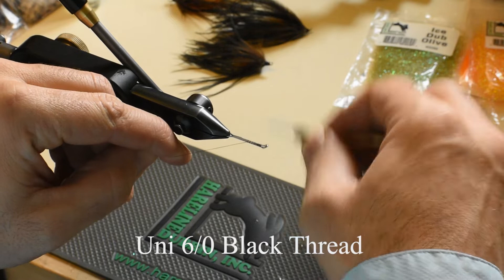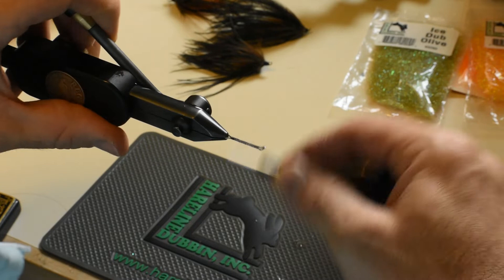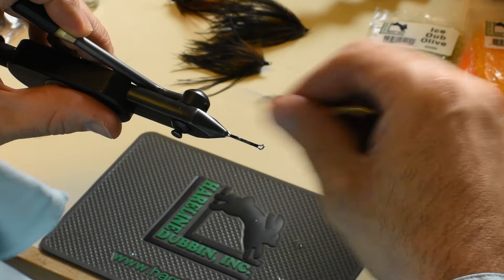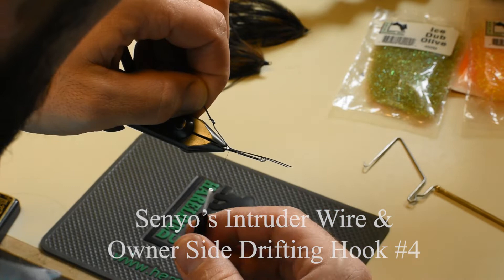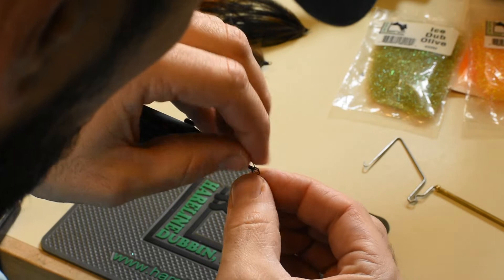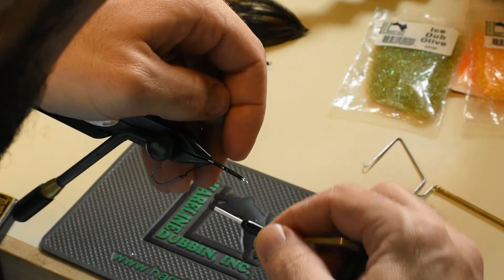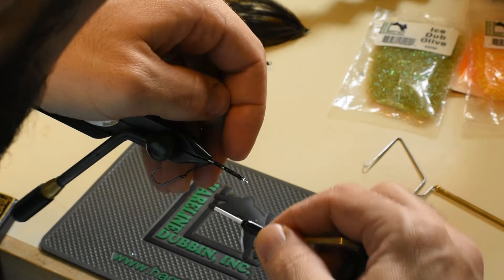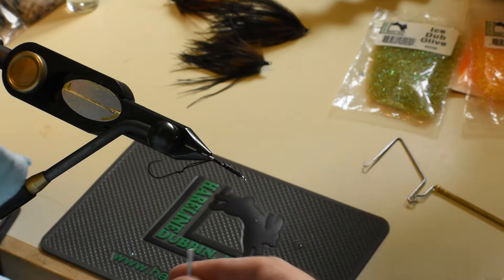Rigging Trailer Wire and Hooks for Trout Spey Flies - Intruder Fly Rigging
Trout spey fishing is a super fun fly fishing method for trout. In this video, Dave shares his favorite way to rig his intruders and trout spey flies. Check us out

Whether rigging intruders for trout, salmon or steelhead or even warm water species of fish (like bass and walleye), this is Dave's preferred method for rigging his intruder shanks, trailer wire and hooks.  After years of tweaking, this is the method he finds most effective for our fishing conditions.

The Kenai River is home to some great sport fishing for Rainbow Trout, Dolly Varden, King Salmon, Sockeye Salmon and Coho Salmon. Each of these species can be caught on a spey or switch rod - get in touch with us today to get set up with a memorable fishing experience!

Senyo Intruder Wire

OUR FAVORITE GEAR FOR TROUT SPEY:

Loop Evotec 13' 7wt (for the big ones!)

ABOUT: In this video David Lisi from Cooper Landing Fishing Guide, LLC shares thoughts his preferred rigging method for most of his favorite trout spey intruders and swinging flies. Watch this video to learn a few tips about trout spey!